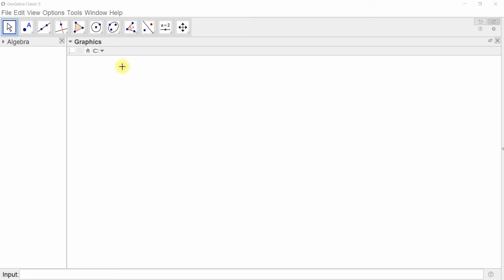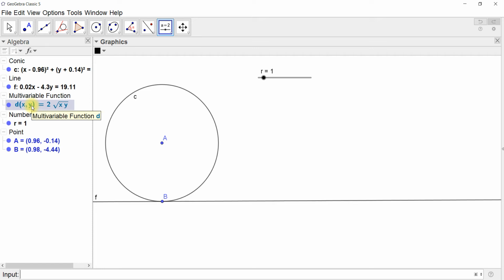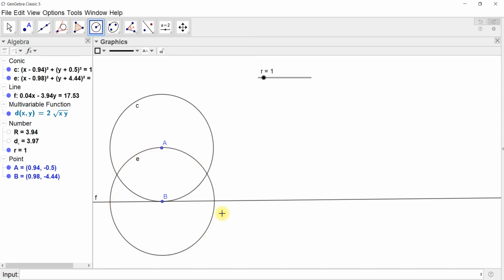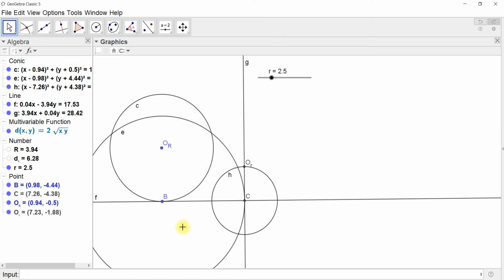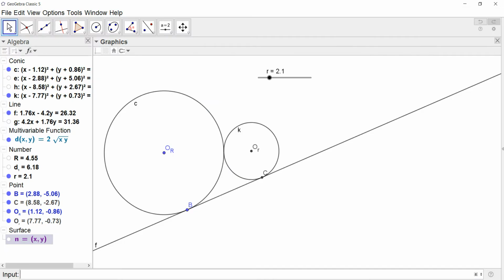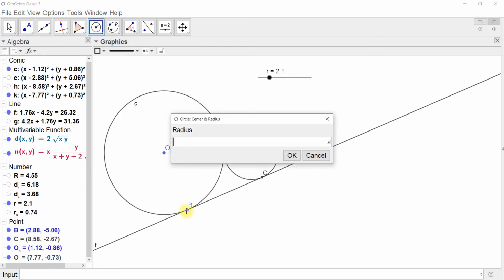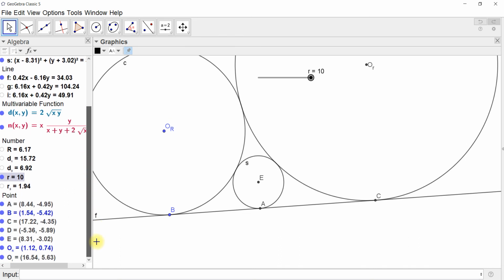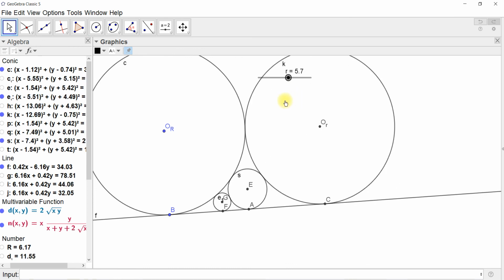Alternate Angles 15 (2023) : Part 2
In this video, we redo the GeoGebra sketch we did in the first part with a couple of changes. The "first" circle and the tangent line are "free" while the second circle is controlled by a slider like in the first video.